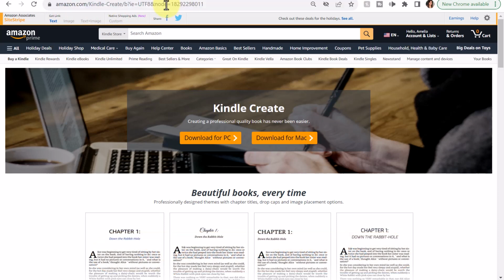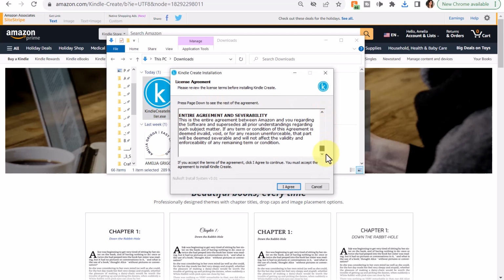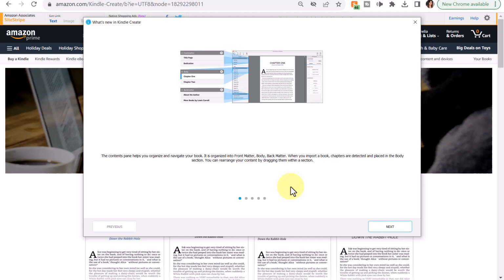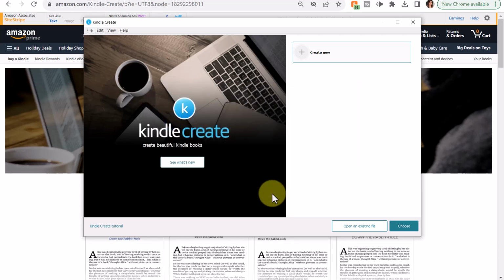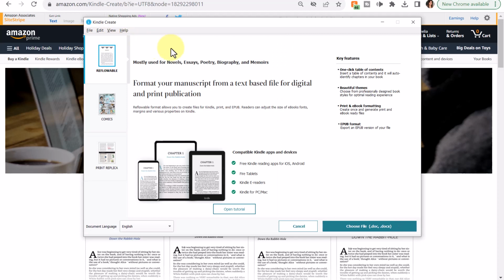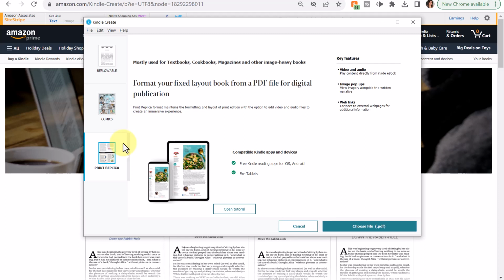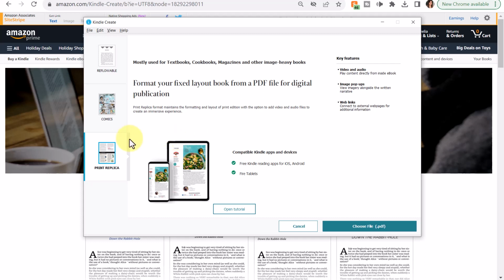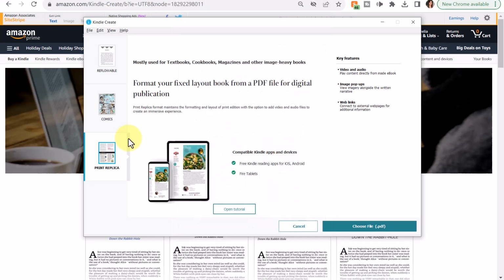How to Download and Use Kindle Create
Tutorial demonstration on how to download and use the Kindle Create app for PC or Mac, options for different formats including Reflowable, Comics and Print Replica, quick overview, and Kindle Create tips and highlights.

00:00 What's in This Video
00:10 Download and Install Kindle Create
01:15 What's New in Kindle Create
01:48 Main Kindle Create Screen
02:03 Three Options for eBook File Conversion
02:08 Reflowable Option
02:30 Comics Option
02:39 Print Replica Option
03:17 Pinch and Zoom
03:36 Kindle Create Resources
04:04 Kindle Create Highlights
04:24 Closing

To learn more about Kindle Create, eBook conversion and the whole self-publishing process, visit my courses page for training resources:

To learn more about using an electronic Table of Contents in eBooks using Kindle Create and the Kindle App, check out this video:

Learn KDP Self-Publishing Step-by-Step (instructional book):

If you think others will benefit from this video, please share it 💛

Leave me a comment or question about a tech topic you would like see in a training video.

Canva Course